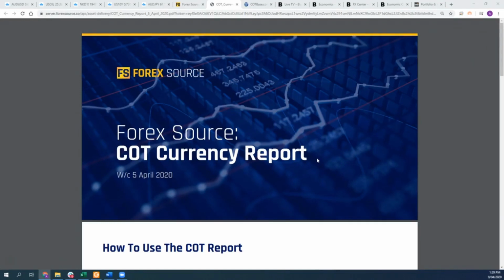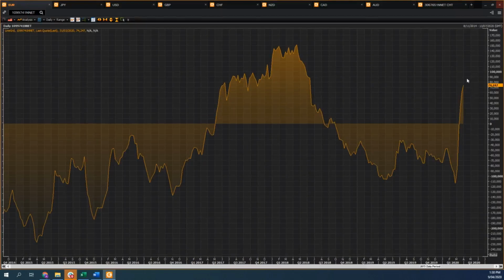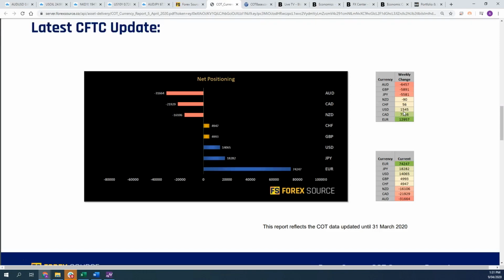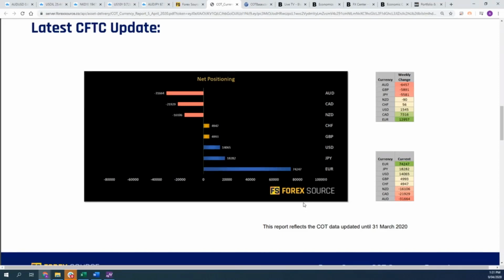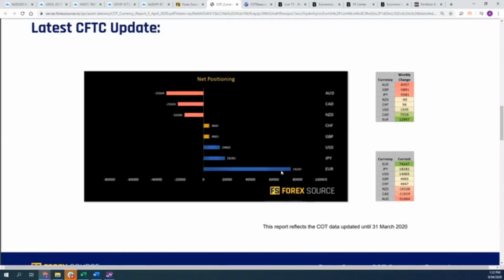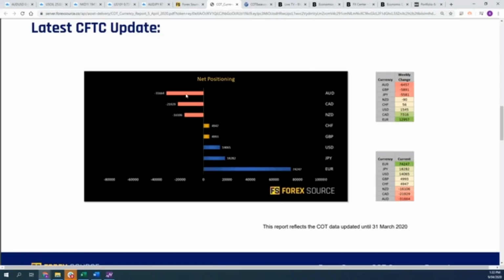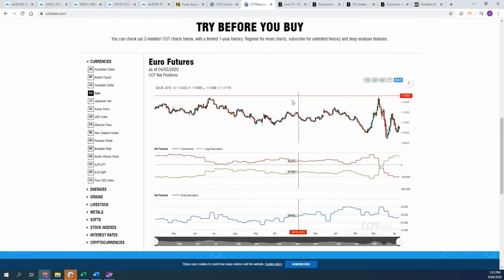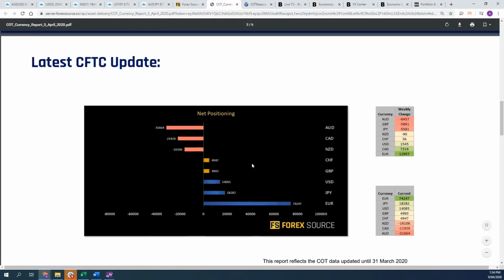How To Compile And Use A COT CFTC Report For Trading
Welcome to Financial Source! :) Get a simple COT report with our Professional Economic News Calendar Package

This includes:
1. Institutional High-Low Forecasts
2. Lightning Bolt feature to spot major deviations
3. Fundamental Drivers Report
4. Interest Rate Expectations Tracker
5. City Economic Surprise Index Report (know which currency pairs are the most sensitive to news)
6. Risk Reversals Report (what is the options market predicting?)
7. Easy to read CFTC report

1. Watch the interview of one of our members who learned the concepts in this video and is now trading a 400k live prop account.
2. Get our fundamental trade ideas texted to you each day.
3. Get 2 daily webinars to spot those no-brainer fundamental trades